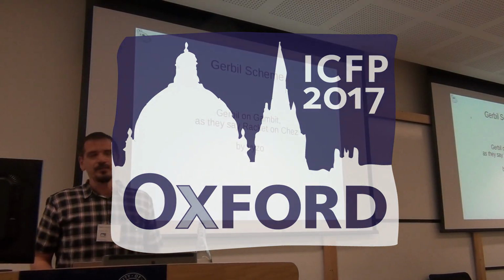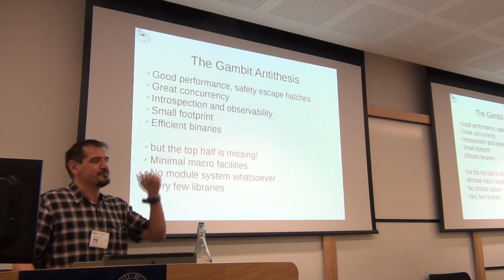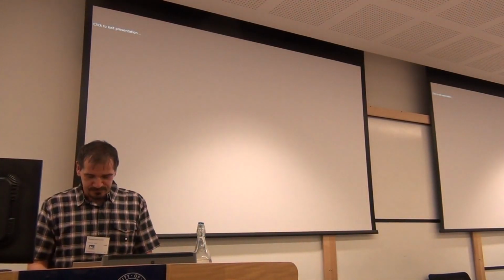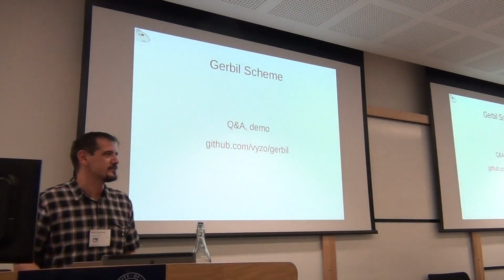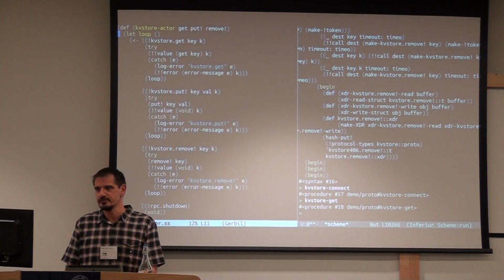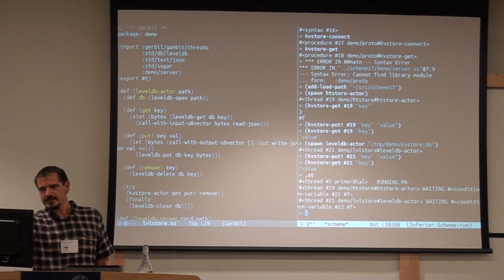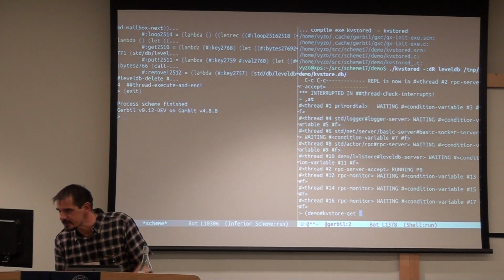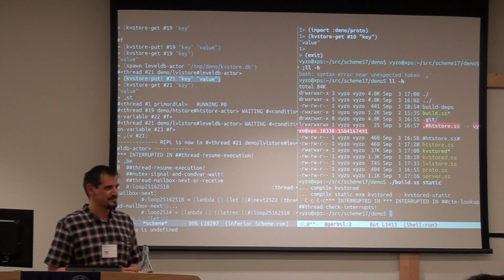Lightning Talk: Gerbil on Gambit, as they say Racket on Chez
Speaker: Dimitris Vyzovitis